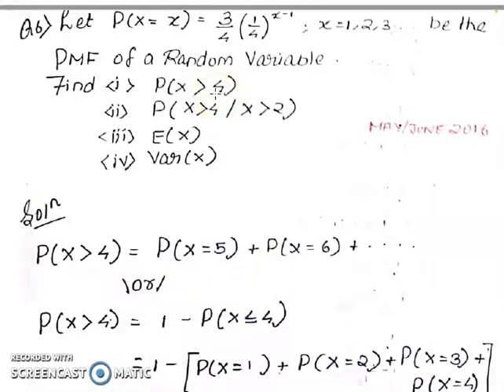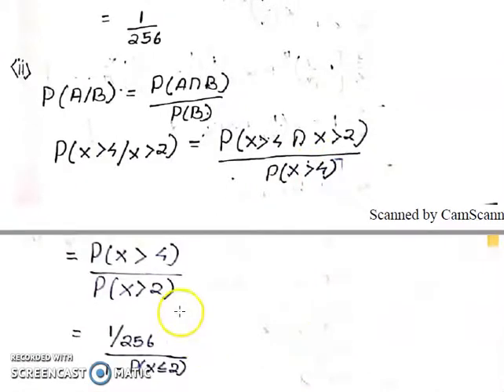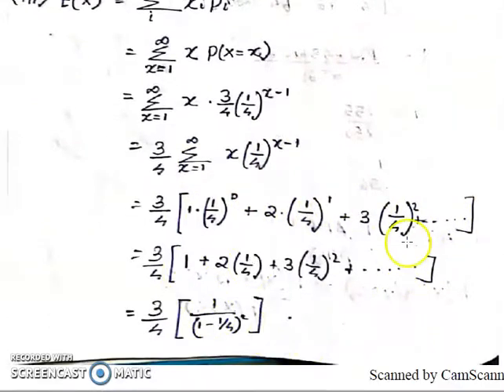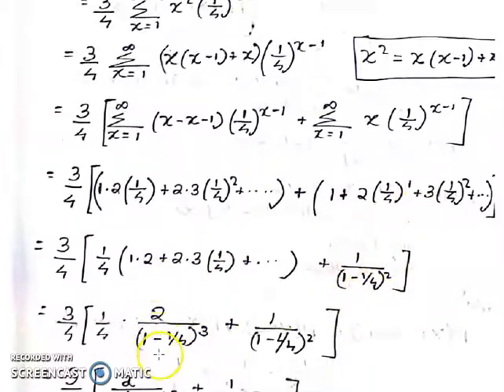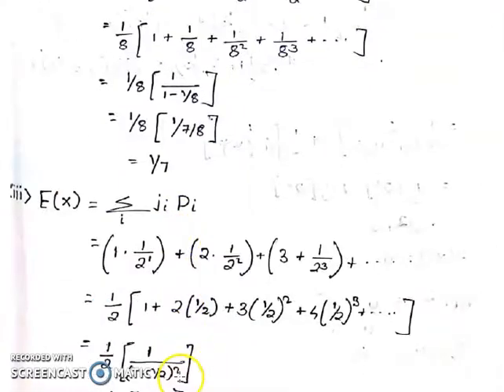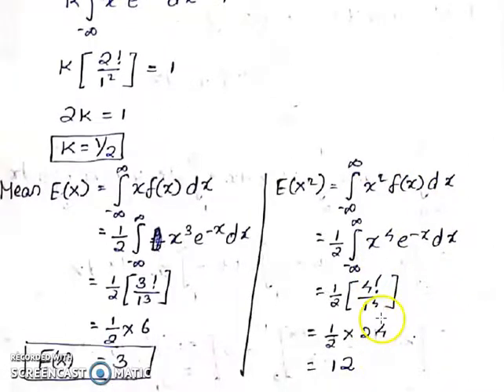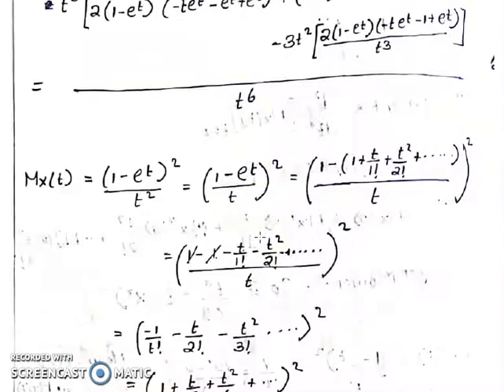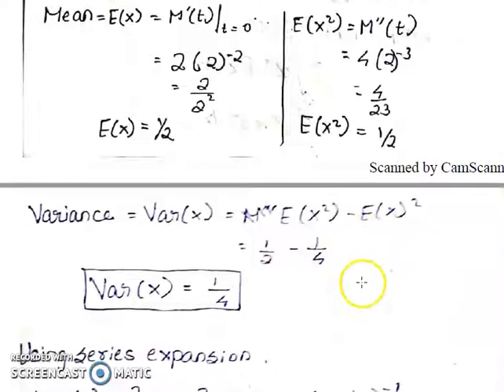Mathematical expectation contd.,